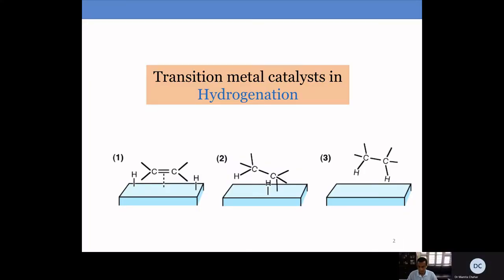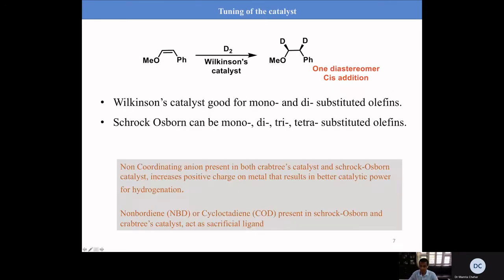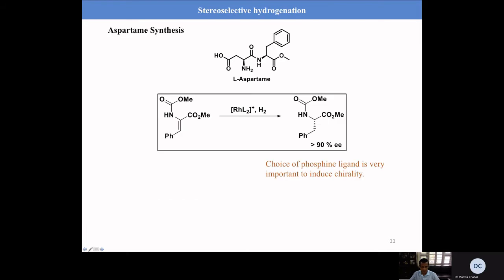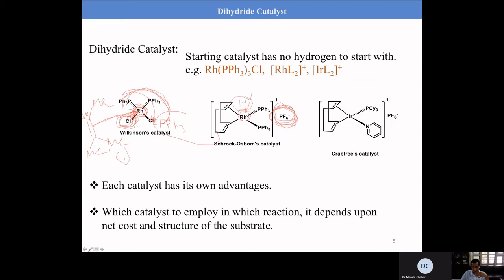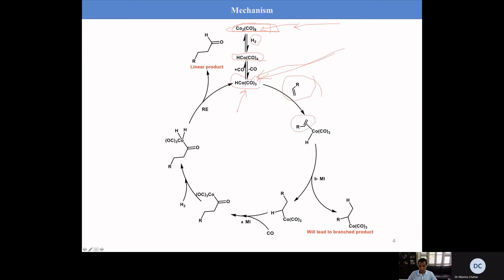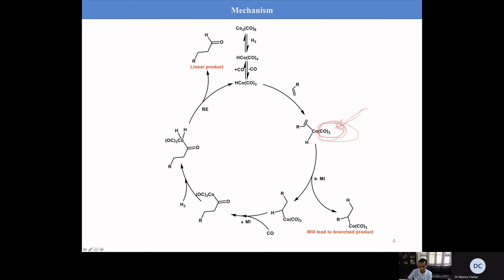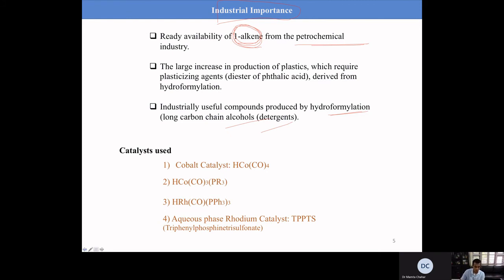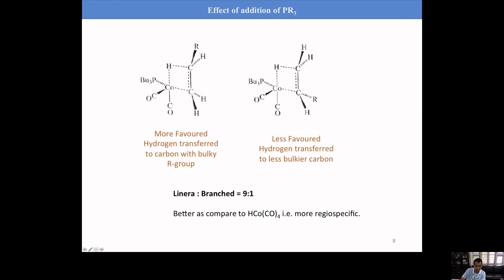Lec-15 by Prof. Debabrata Maiti